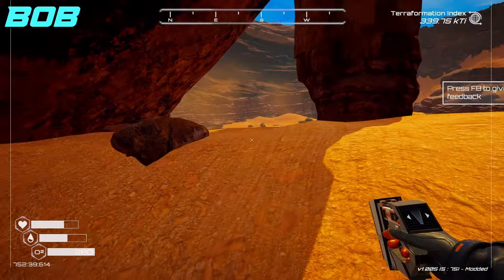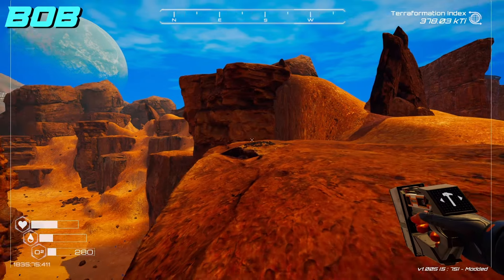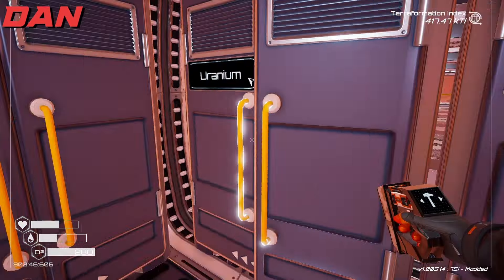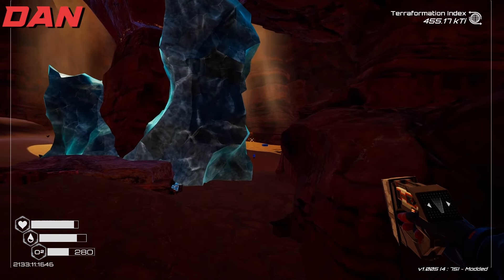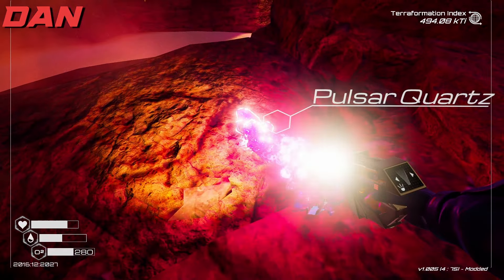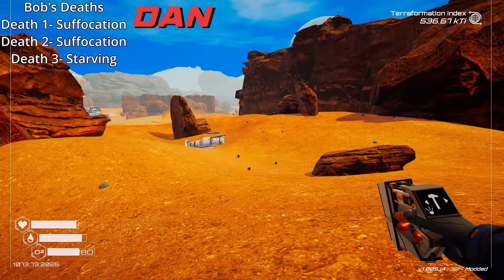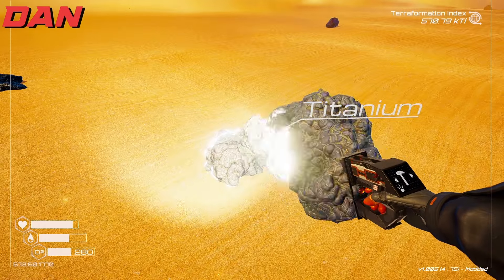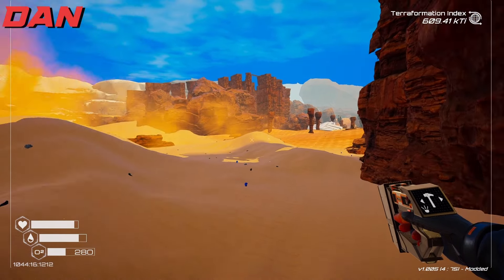The Many Lives Of Bob!! - Planet Crafter 1.0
(7) We are finally back in Planet Crafter!! We have been waiting for the full release with the official coop/multiplayer to come out and we are ready to dive in and show this planet who's boss. Let's get terraforming!!

lets play planet crafter, the planet crafter, planet crafter new update, planet crafter 1.0